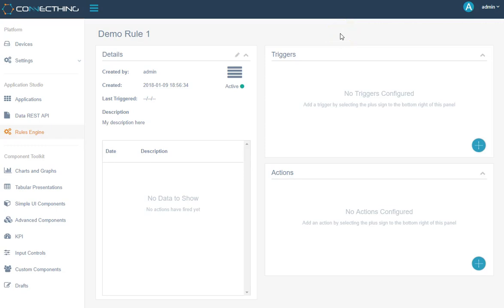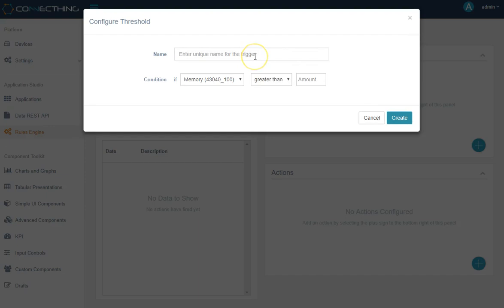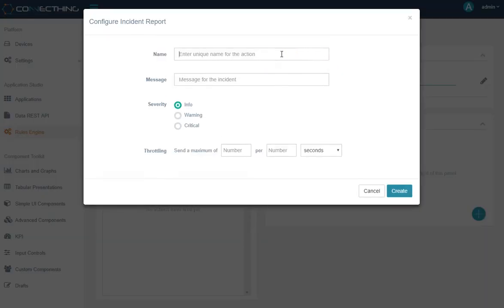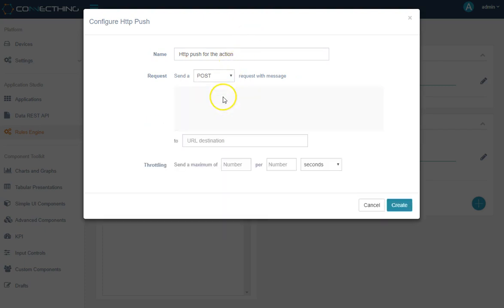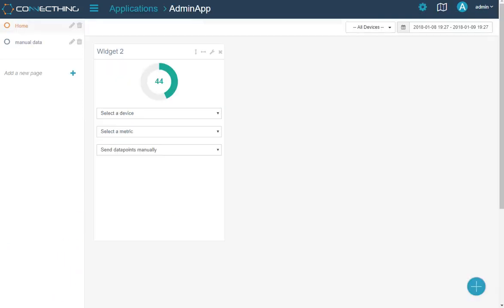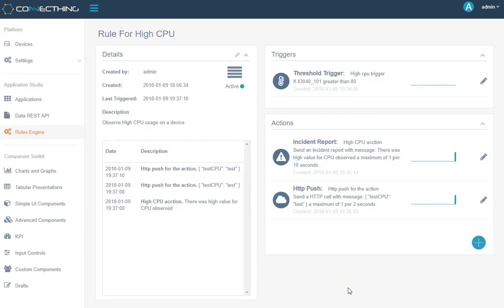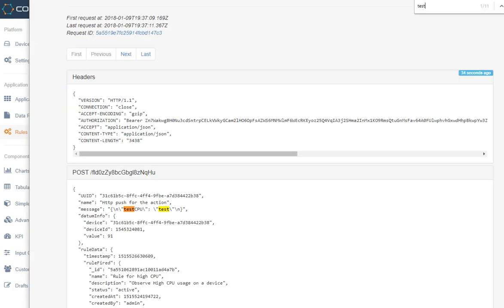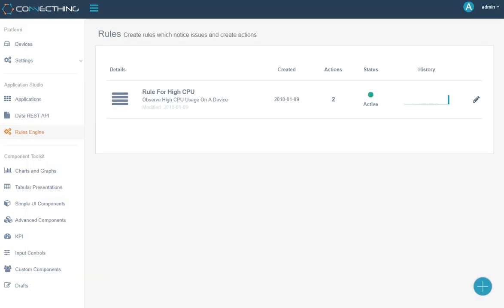Rules Engine in Action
Demonstration of a rule firing where the trigger monitors if the CPU goes above 80.